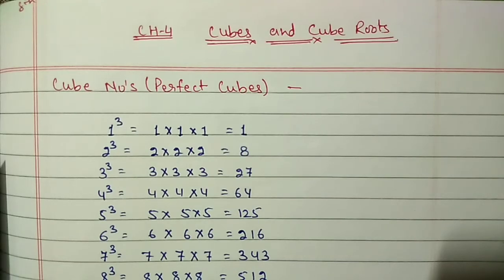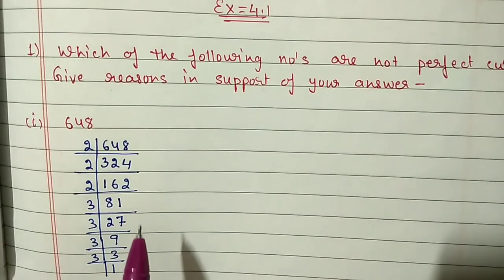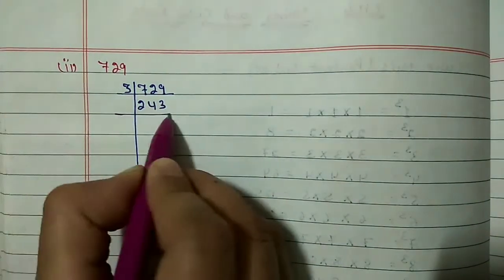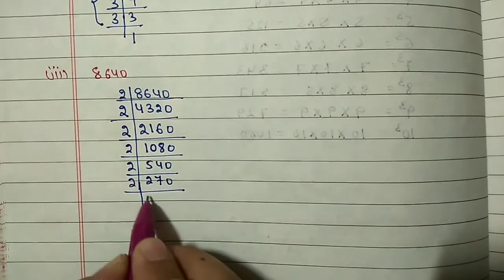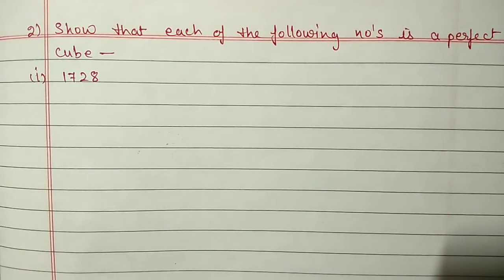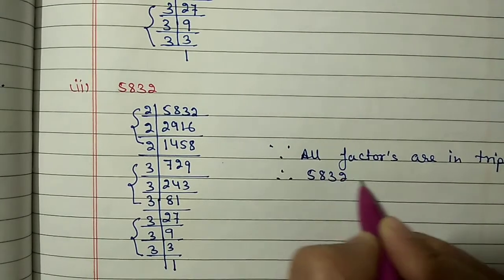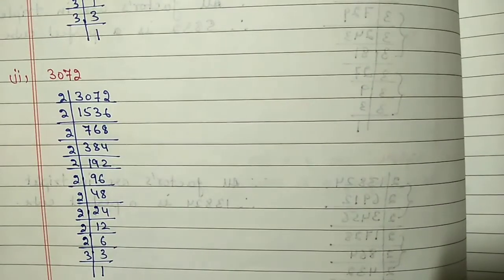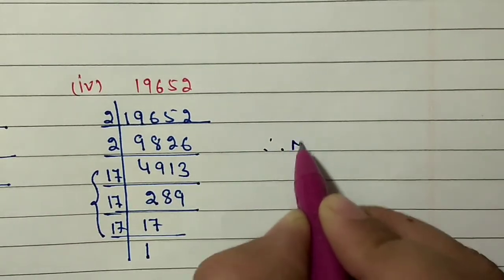Class 8th ICSE Math | Ch 4 - Cubes and Cube Roots | Ex 4.1 Qus 1 to 3